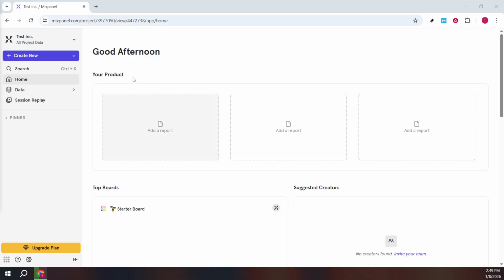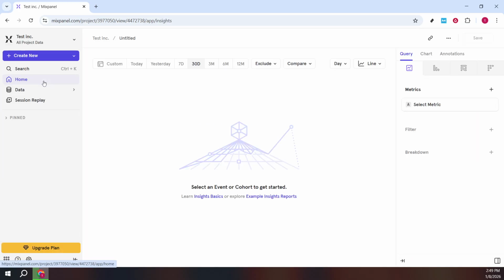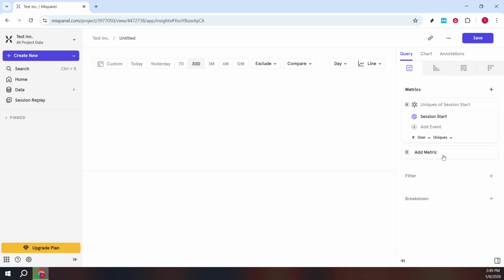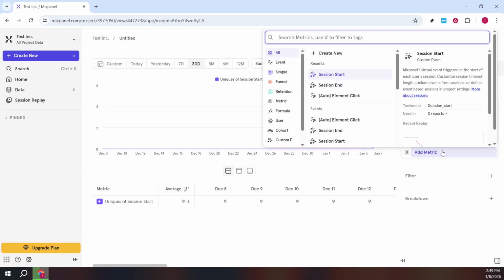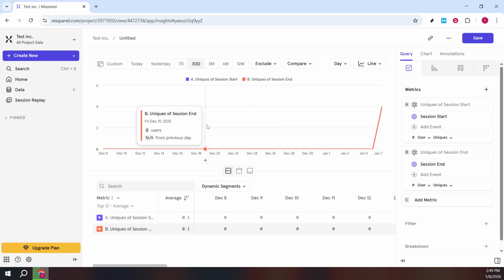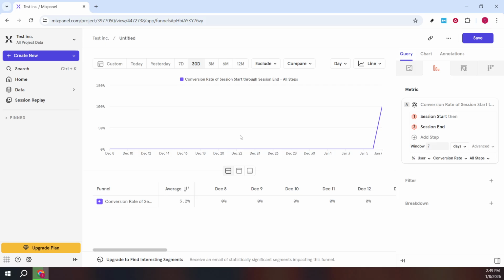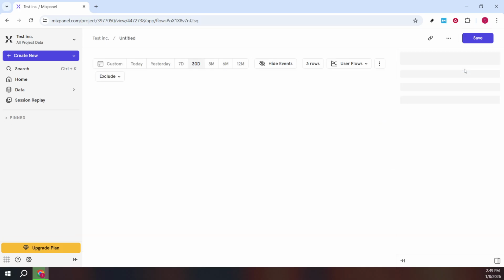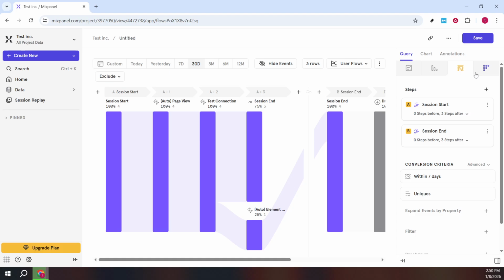How To Set Up Analytics Tracking With Mixpanel [2026 Guide]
How To Set Up Analytics Tracking With Mixpanel